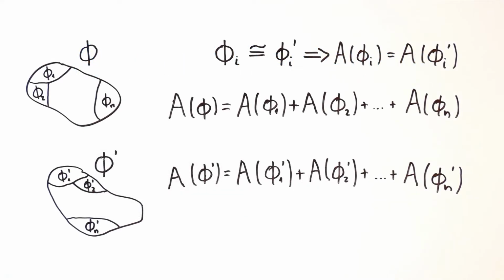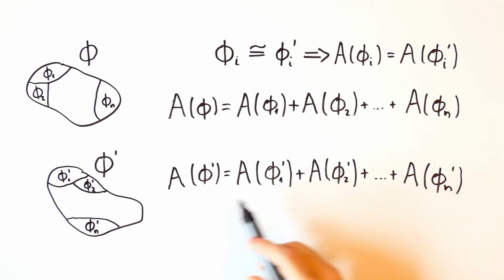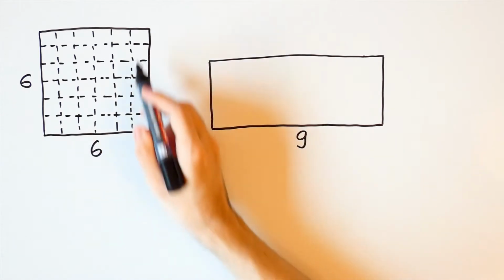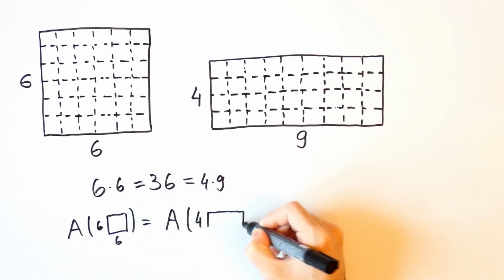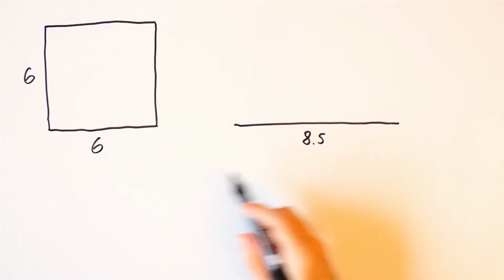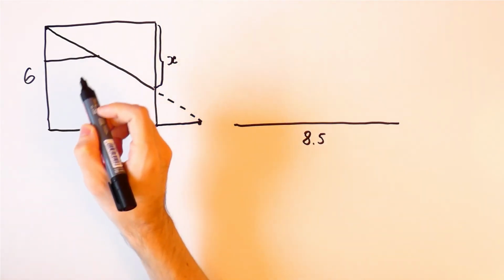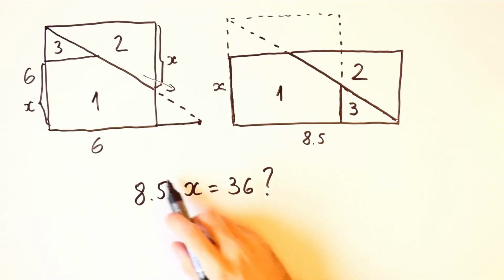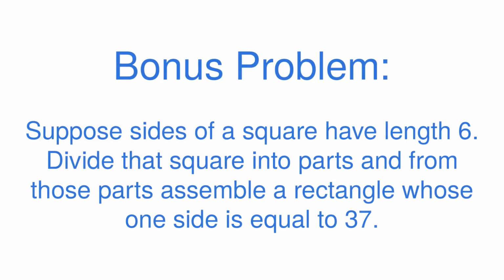Area of a Rectangle — Formula, Examples, Potential Problem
In this video we use properties of area from the previous video to find the formula for the area of a rectangle. We give an example where the area of a rectangle is equal to the product of length of its sides. Then we say that that is the formula for the area of a rectangle. However, we didn’t prove it for every rectangle. We then give another example where it isn’t obvious that the area of a rectangle is equal to the product of lengths of its sides. The problem is: How do we know that if one rectangle is divided into parts and another rectangle is assembled from those parts, that the products of their sides will be equal? We conclude by saying that we won’t prove the formula for the area of a rectangle, and we’ll just accept that if a and b are sides of a rectangle, then its area is a times b.

Timestamps:

00:00 - Corollary from Previous Video
01:02 - Example 1
02:08 - Formula for the Area of a Rectangle
02:26 - Example 2
03:58 - Potential Problem
04:20 - Bonus Problem